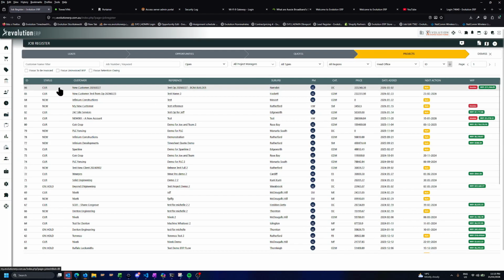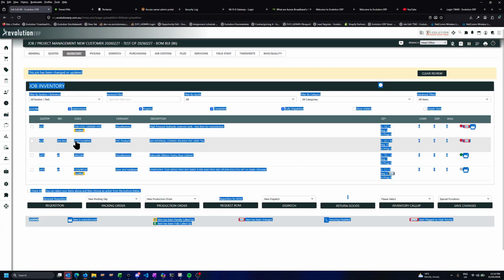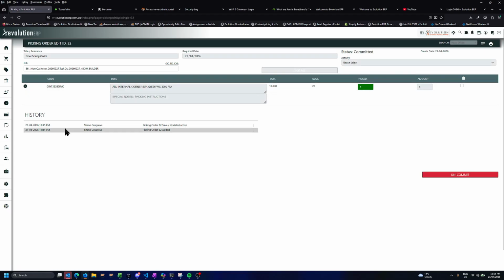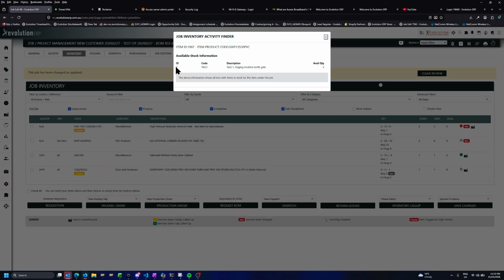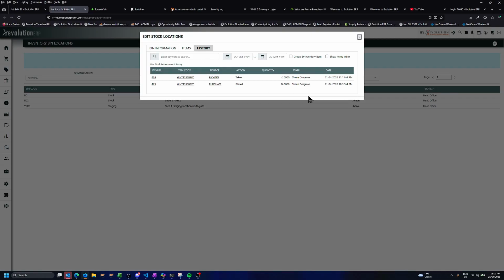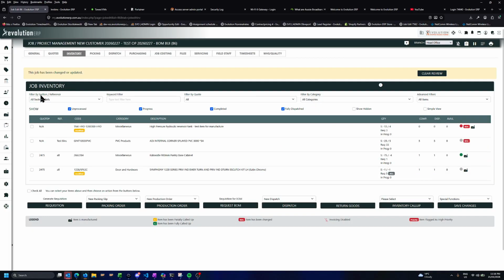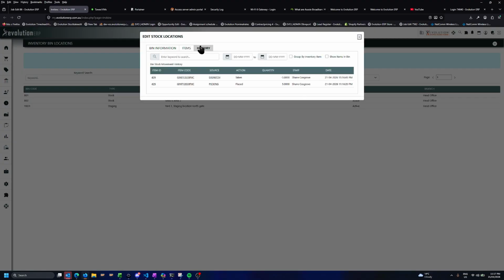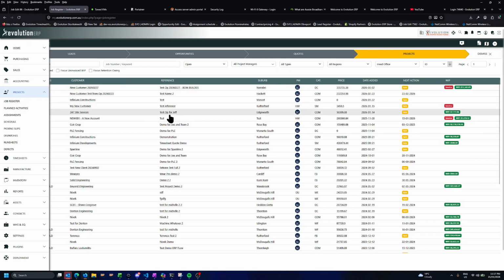Bin Location - Picking and Dispatching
Add an item to a job.
Pick the item from its stock location
Place in a Staging Bin (Holding Area)
Dispatch to customer